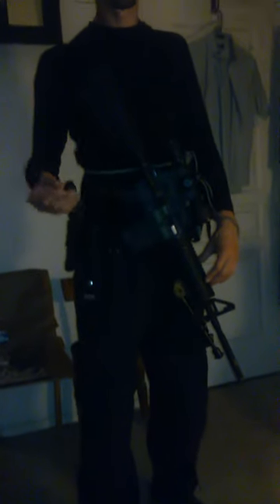carrying a sword on your back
I explain why I feel that carrying a sword on your back is practical and tacticul!